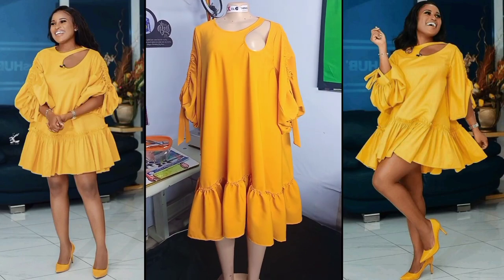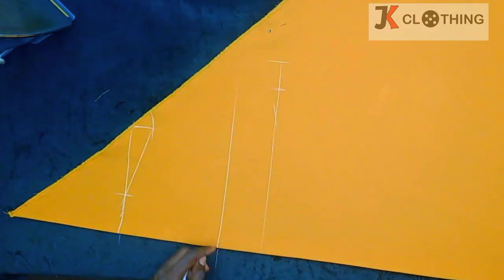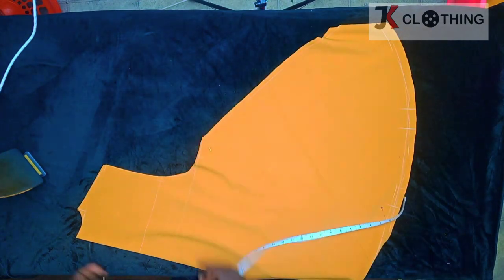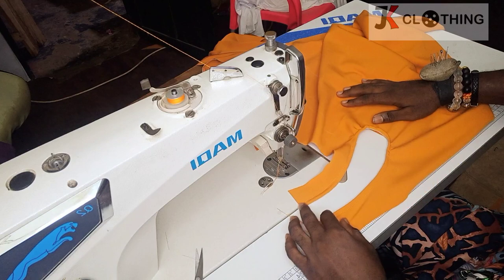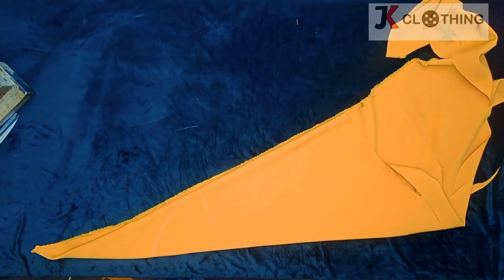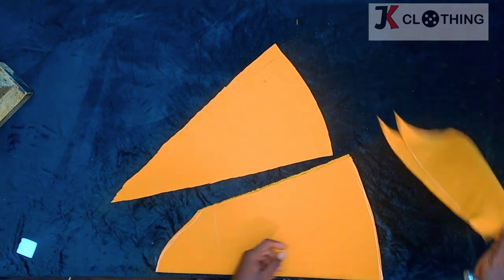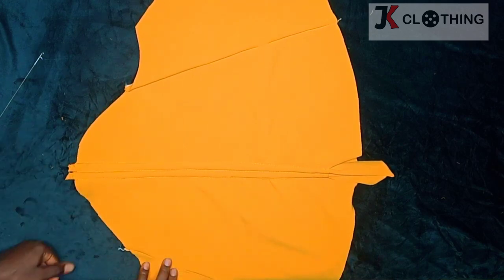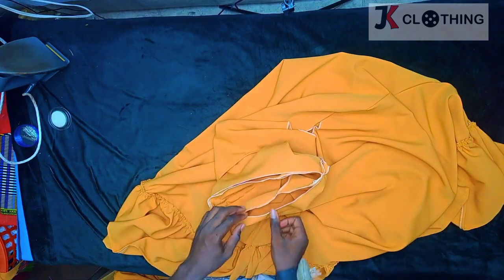how to sew A-LINE Dress with KEYHOLE neckline and RUCHED SLEEVE || Full video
0:00 intro
0:25 cutting and sewing the A-LINE dress
7:14 KEYHOLE neckline
11:19 sewing RUCHED SLEEVE
18:45 gathering the hem
20:35 outro